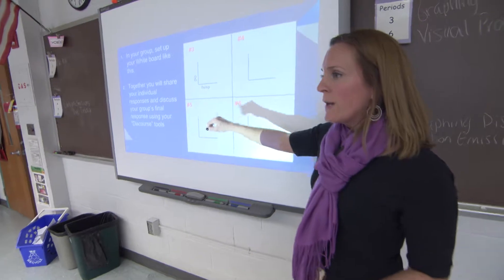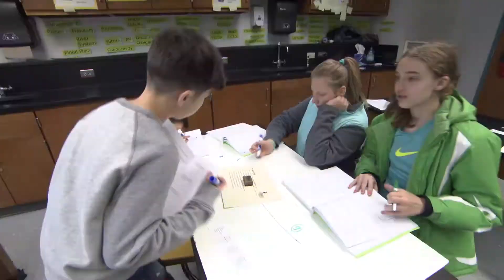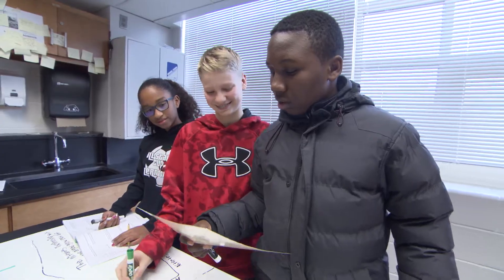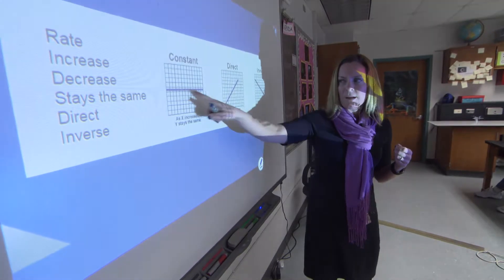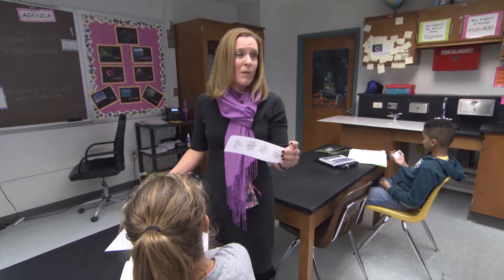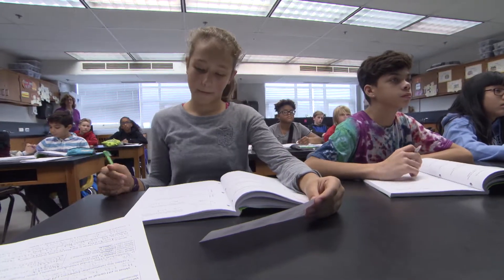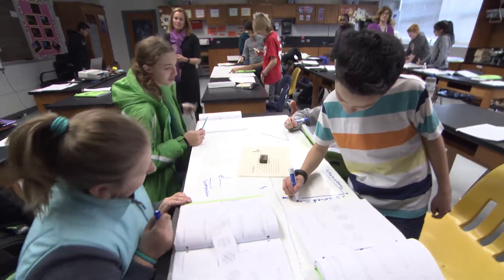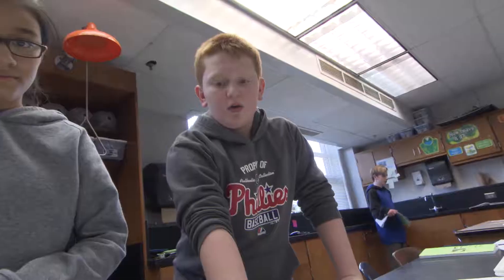Discourse Strategies for Inquiry Science: White Boarding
In this video, see how large white boards are effectively used as discourse tools to encourage students to talk about the cause and effect relationships in water quality experiments.